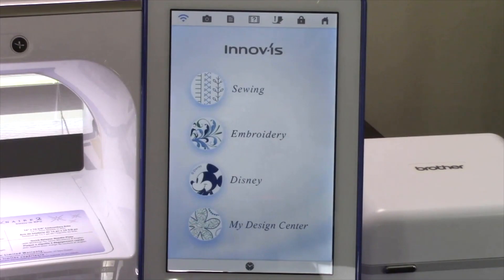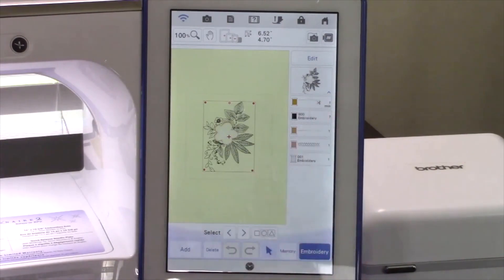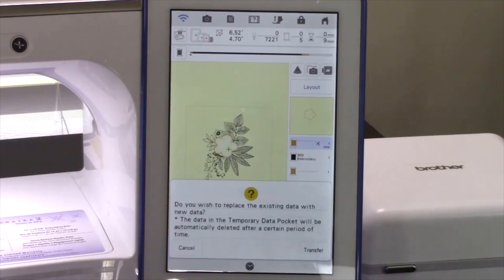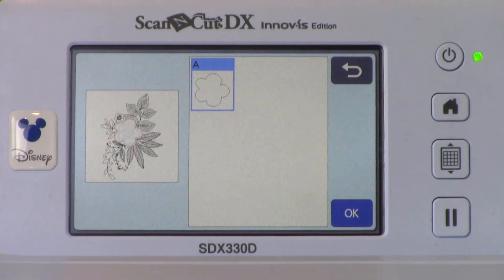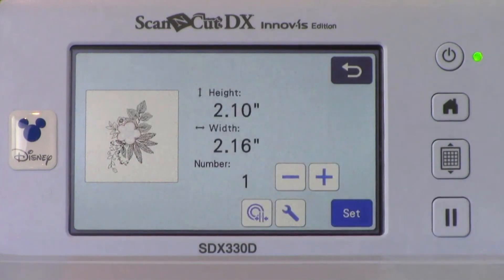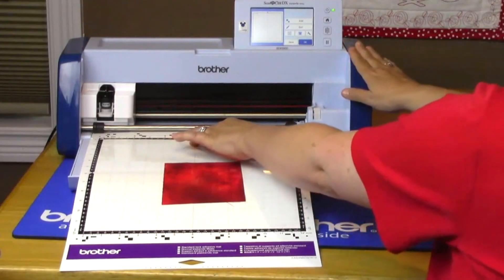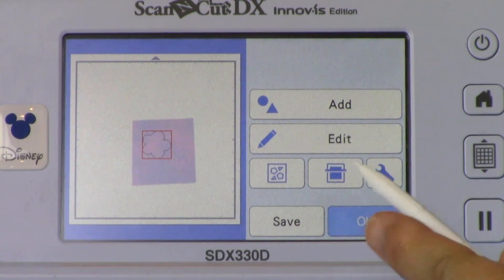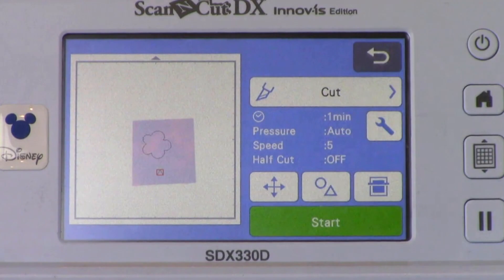Lesson 2: Using My Connection on the Luminaire to send a built-in appliqué design to the ScanNCut DX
With so many new product features, it could be hard to keep up with all the excitement! Enjoy this quick demonstration highlighting the new ScanNCut DX Series My Connection feature.

In this video, you will learn how to send a built-in embroidery appliqué design in the Luminaire to the ScanNCut DX SDX325 or SDX330D via the My Connection feature. Next, you will retrieve the design on the ScanNCut DX.

This is the second of four My Connection tutorial videos so, be sure to watch all four!

Here are the lesson objectives:
- Which embroidery design on the Luminaire to choose?
- The Memory Key - Transfer to ScanNCut DX Memory Key
- How to transfer the design to the ScanNCut DX SDX325 or SDX330D via My Connection
- How to retrieve the Design on the ScanNCut DX machine in My Connection
- How to set up Background Scanning for placement - Mat and Blade Selection
- Mat Loading and Test Cut

Locate a dealer to learn more and get your Luminaire XP1, Luminaire XP2, SDX325 or SDX330D